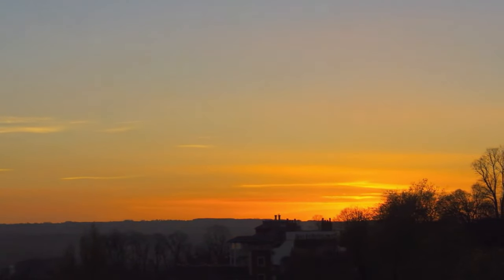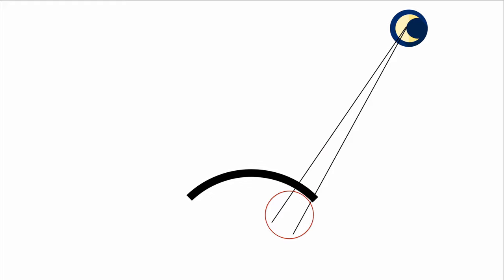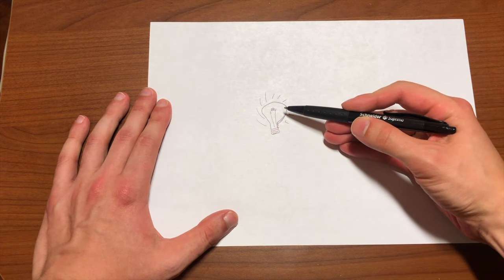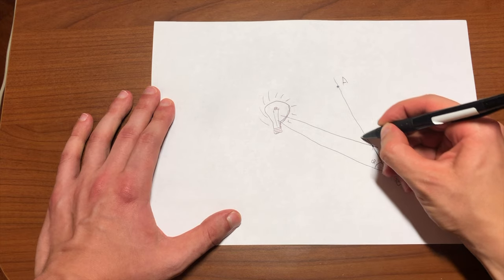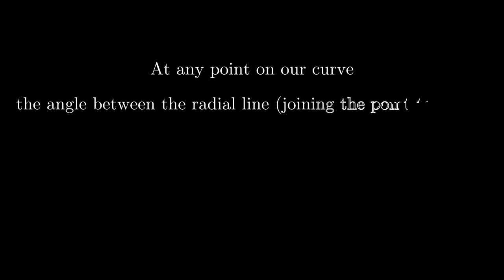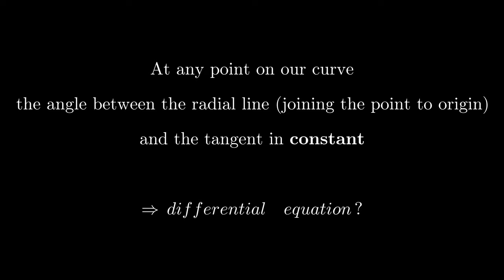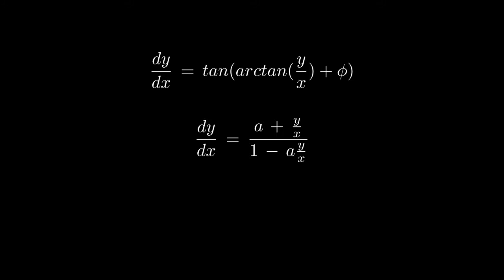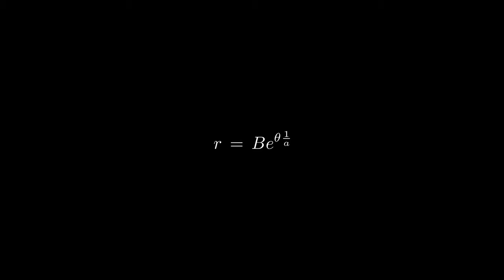Butterflies and Infinity ? The beauty of logarithmic spiral (deriving the equation) !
A butterfly’s brain is extremely mathematical and it uses Moon to construct a bearing towards its destination. Well, we will see that this will cause the butterfly to travel along a logarithmic spiral if it confuses something else for the Moon.

In this video you will see how infinity and finiteness combine in one exciting curve- the logarithmic spiral.

A logarithmic spiral is defined as a curve whose tangent and radial line are intersecting at the same angle at any point on the curve. Using this, we form a differential equation and derive an equation of a logarithmic spiral in polar coordinates !

Do you want to learn why shells grow in the spiral shape ?

Remember to join our FB group for boneshaking maths facts !